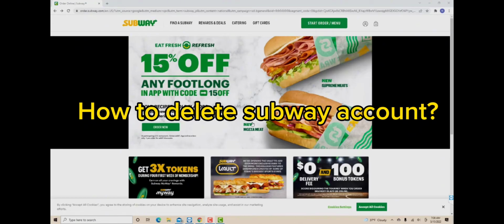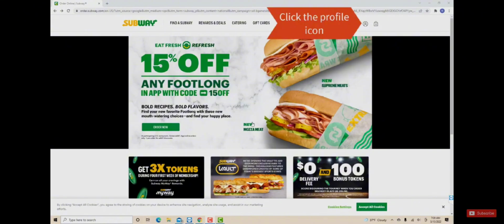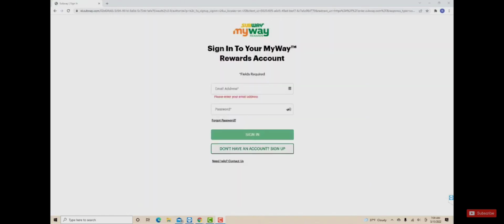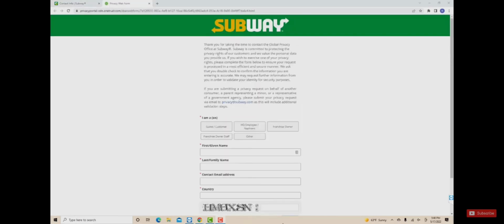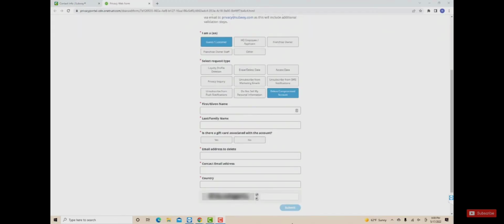How to Delete Your Subway Account 2023?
Ready to remove your Subway account? This tutorial will walk you through the steps to delete your Subway app profile securely. Ensure your data is managed the way you want it. Watch now!